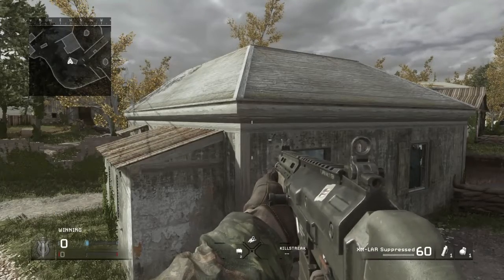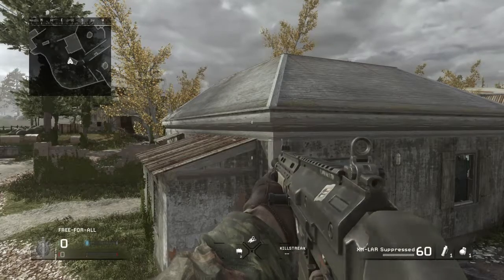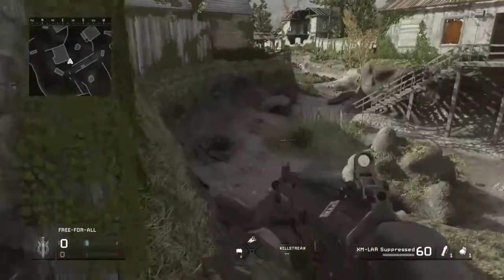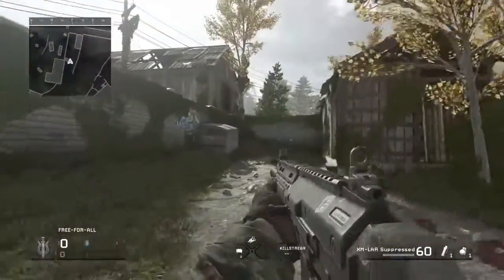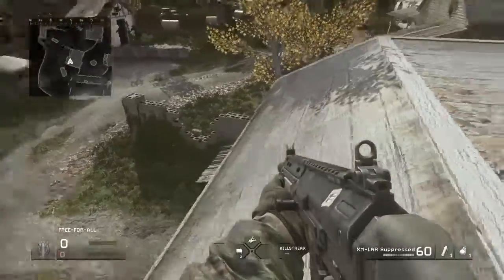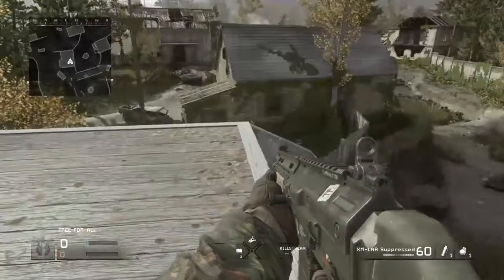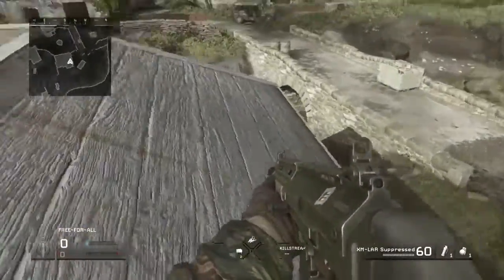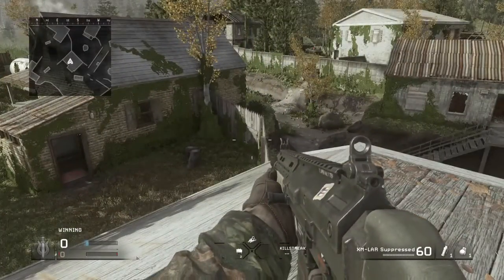Call of Duty: Modern Warfare Remastered - Unknown Glitch Spot on Overgrown I Never Knew About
I am sure you know how to get on the roof of the 2 story house, but have you ever got on the roof of the second house on Overgrown? Watch today's video and I'll show you how!